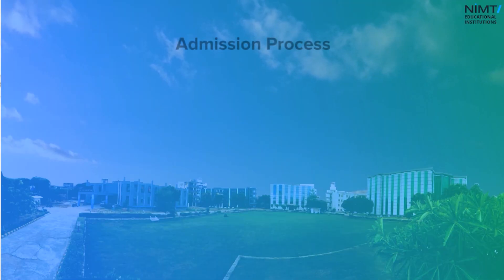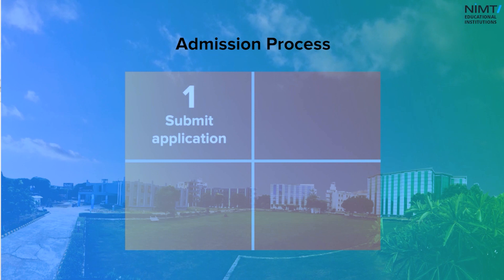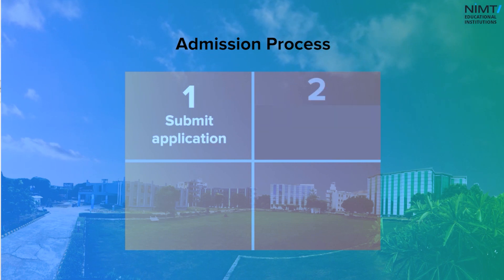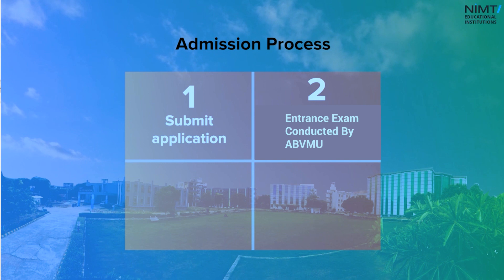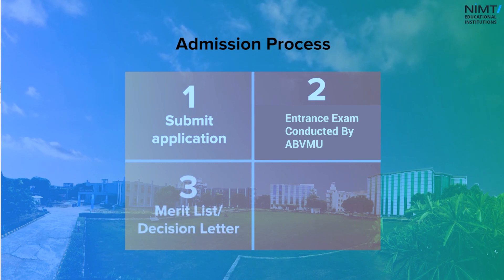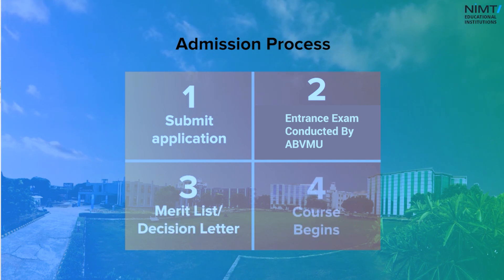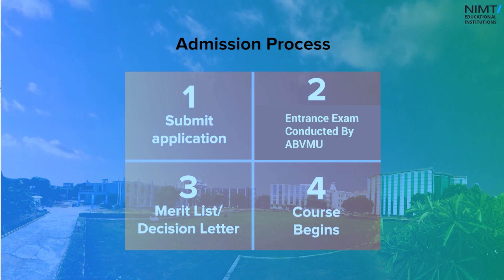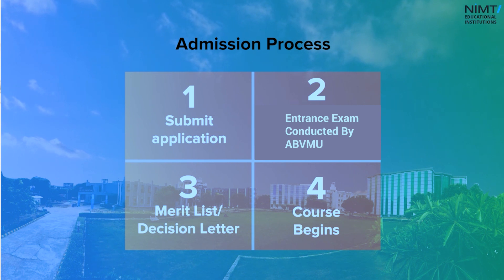BMRIT (Bachelor in Medical Radiologic Imaging Technology): A Promising Career in Radiology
Hello, everyone! In this video, we will discuss BMRIT (Bachelor in Medical Radiologic Imaging Technology) and its immense potential for a rewarding career in radiology. If you have recently completed your 12th grade and are considering a career in radiology, this video is for you. We will provide you with essential details about this course, including eligibility criteria, career prospects, and the required qualifications. Additionally, we will explore the benefits and professional opportunities associated with BMRIT. If you have any questions, please ask them in the comment section below. Our team is dedicated to answering all your queries.